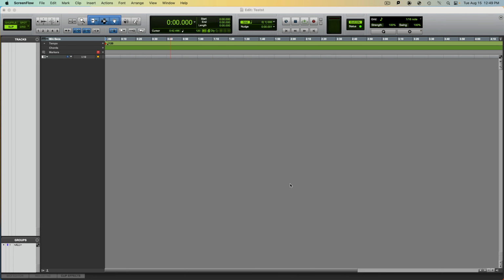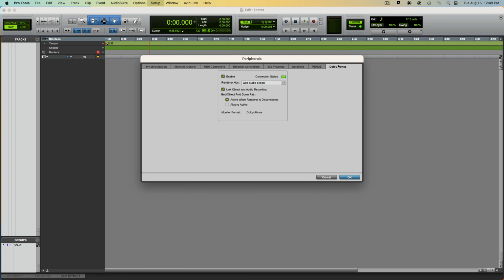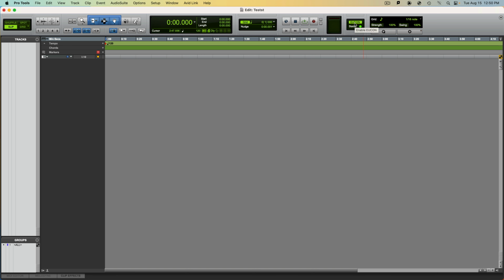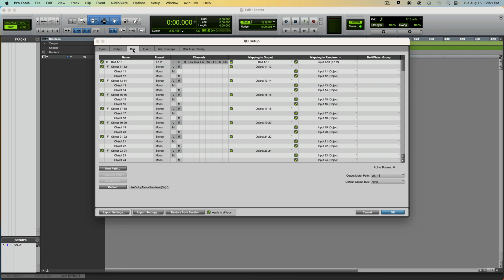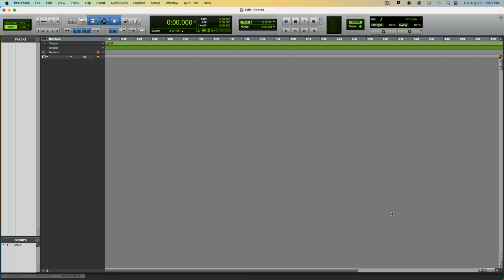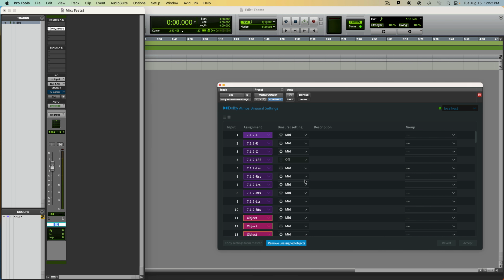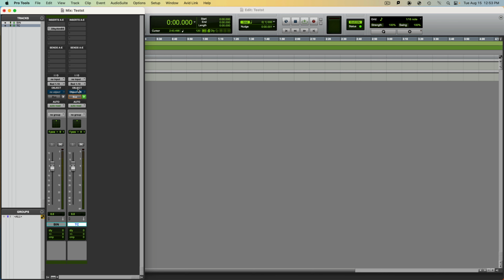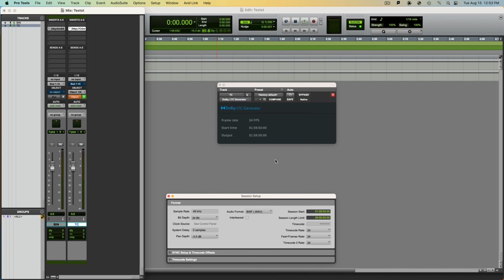Atmos & Pro Tools - Setup 3 - Pro Tools